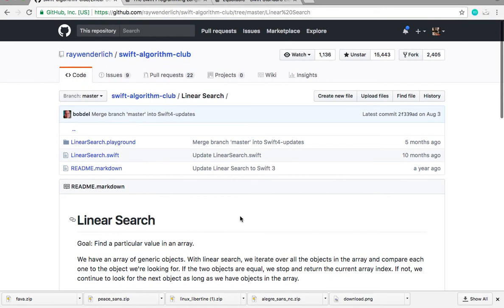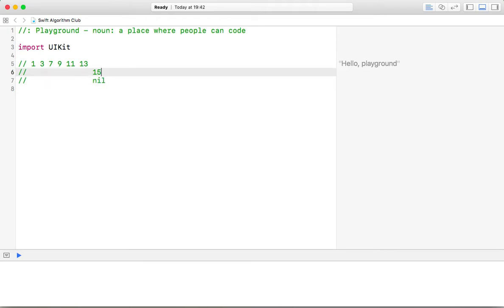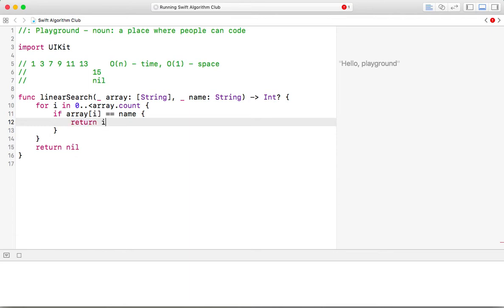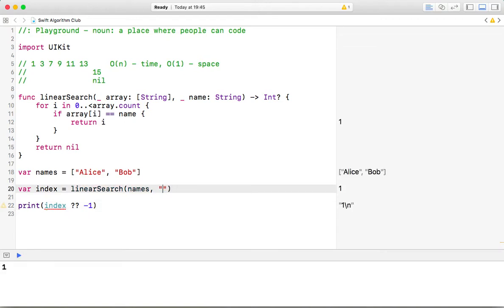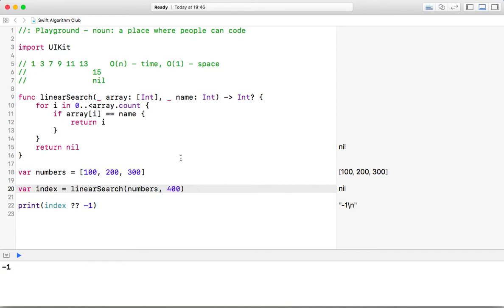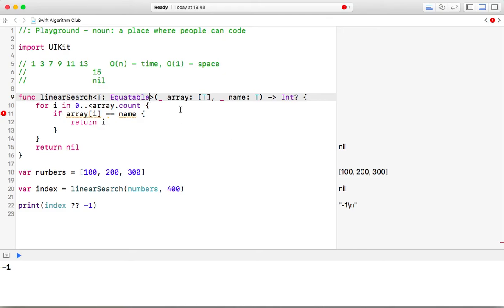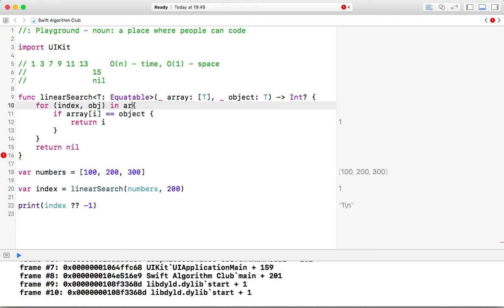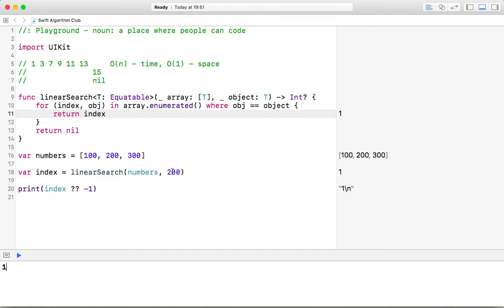Linear Search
This series was inspired by RayWenderlich Swift Algorithm Club. In this lesson we are covering Linear Search which is a searching algorithm with O(n) time complexity.